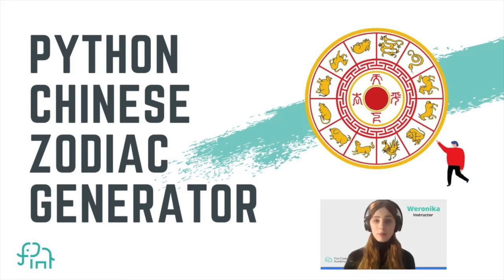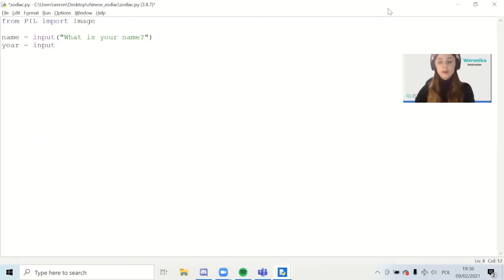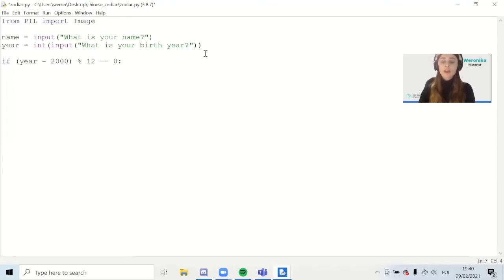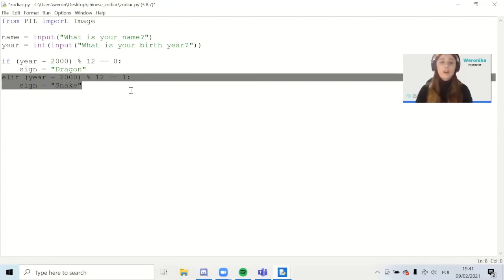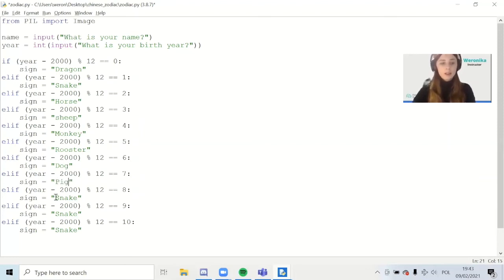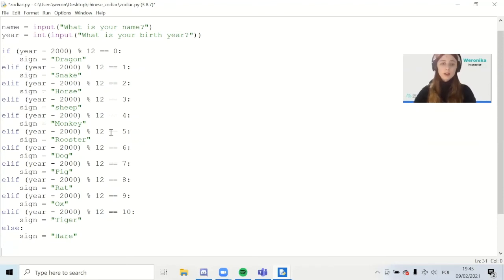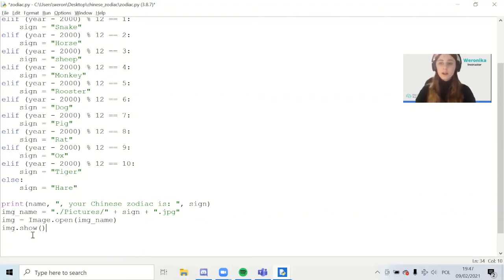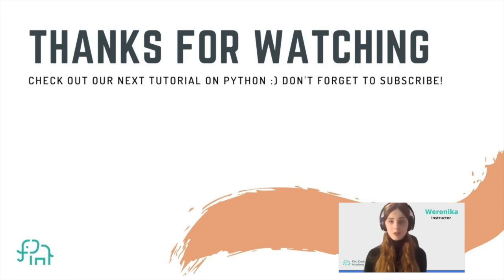How to Make a Python Chinese Zodiac Generator | Beginner Python Tutorial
This is a beginner-friendly, 10 minute tutorial on how to make a Chinese Zodiac sign generator using Python.

This step-by-step tutorial guides you through making a Chinese zodiac sign generator on Python that displays the respective Chinese zodiac symbols according to the user's birth year.  In this tutorial, you will learn about conditionals, variables, and how to use the Python Imaging Library (PIL) to display images on Python. Learn to code with our top-notch instructors at First Code Academy. This tutorial is designed by our world-class instructors at First Code Academy for beginners to learn to program with Python, and perfect for kids to dip their toes into beginning programming.

Useful links:
and download Python IDLE to follow along!
to follow along!

Hi everyone!